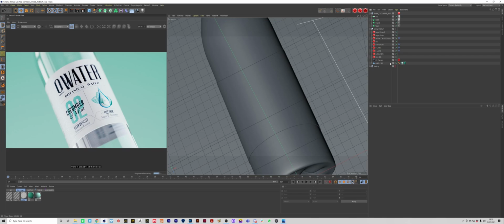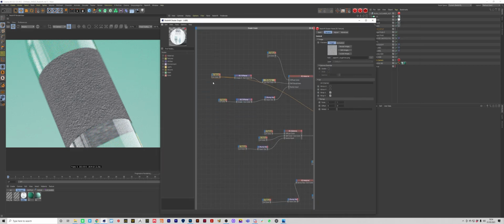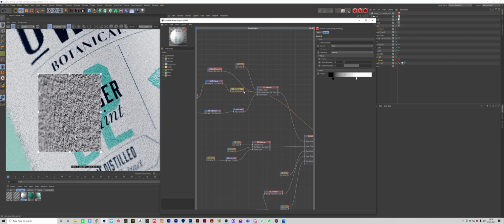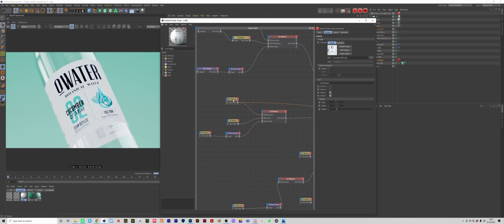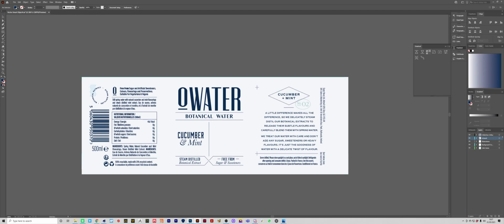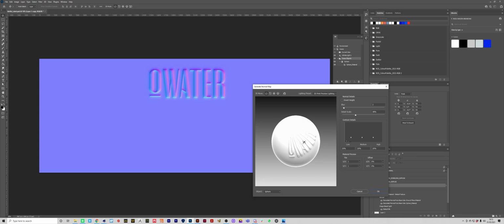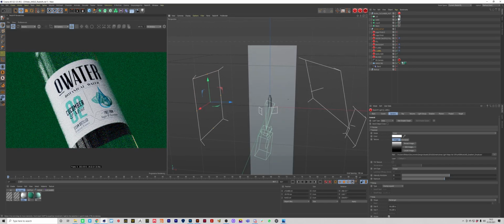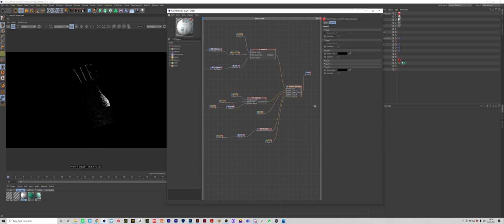Advanced Label Texturing in Cinema 4D & Redshift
In todays video, we're looking at this old client project of mine, and how I set up the texturing for the label using Cinema 4D and Redshift. We discuss creating a realistic paper texture, how to add embossings and different finishes, as well as how to set up Normal Maps and Alpha Masks in Adobe Photoshop! I also discuss how to light the scene to best show off the label!

My Links!